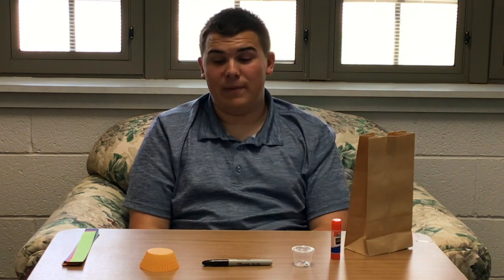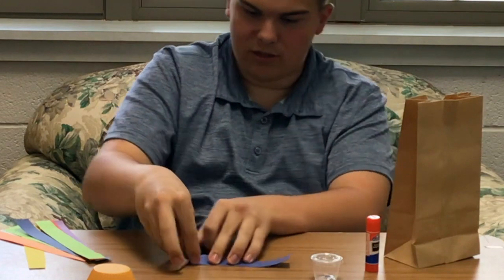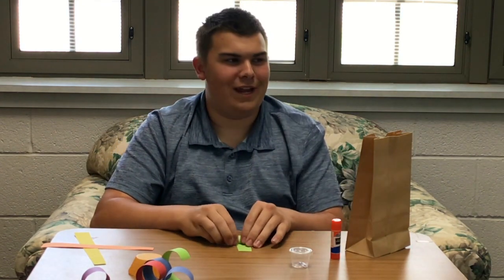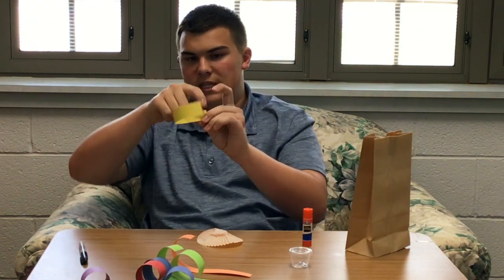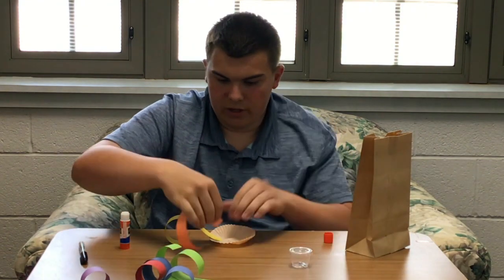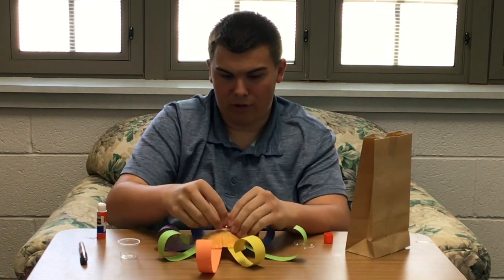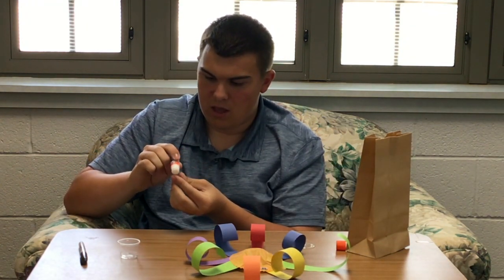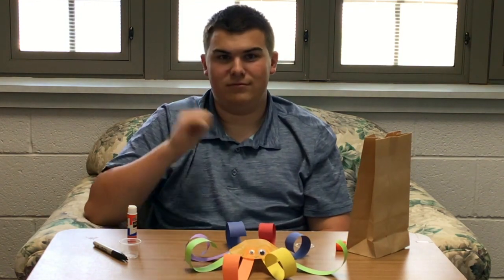Cupcake Liner Octopus - 2022 Craft Bag 1